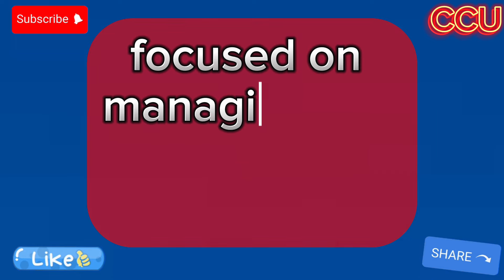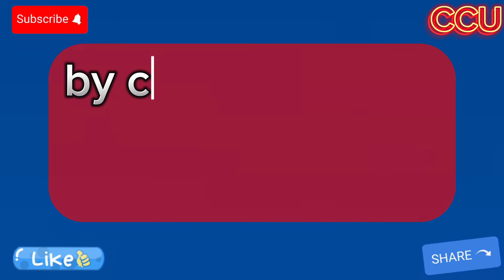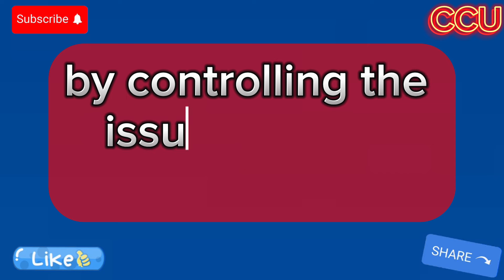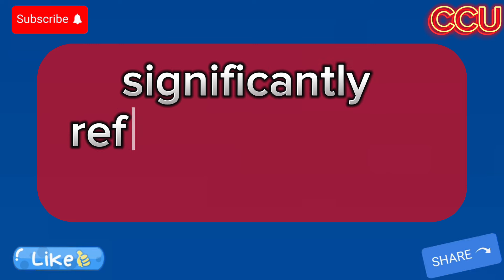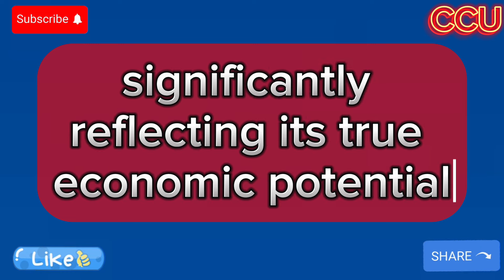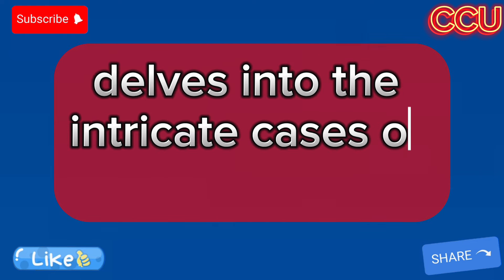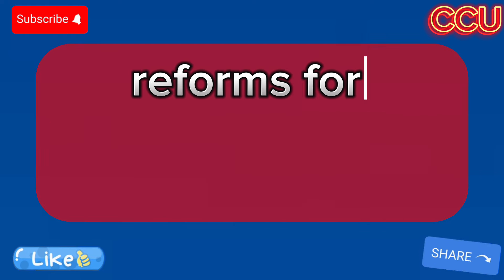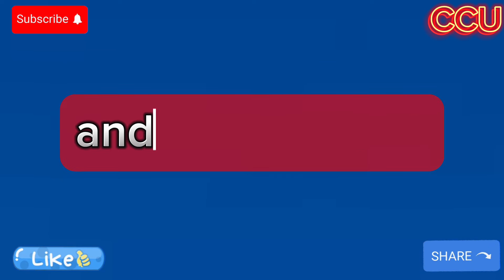Iraqi Dinar🎉 Big Pay Off Iraqi Dinar Investors Today 2024🔥iraqi dinar news today🔥RV update